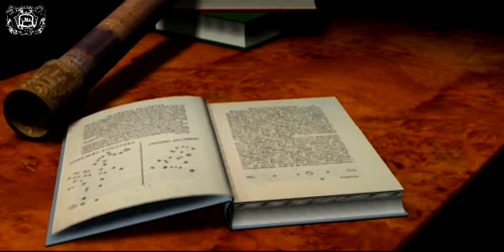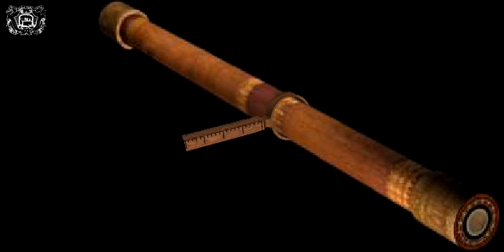A Jupiter holdjai (Galilei)